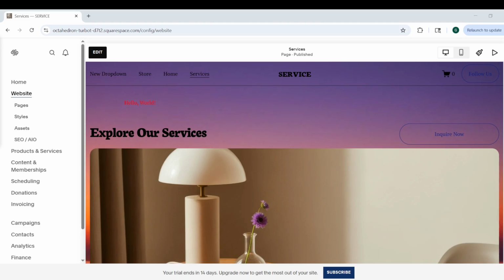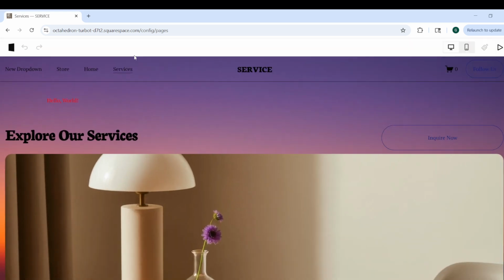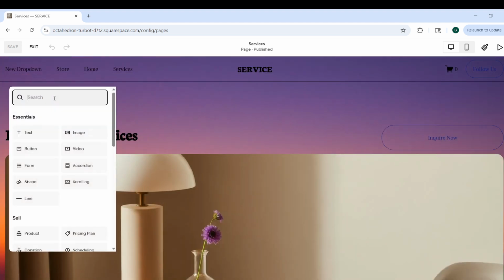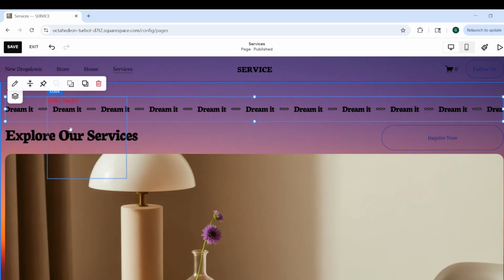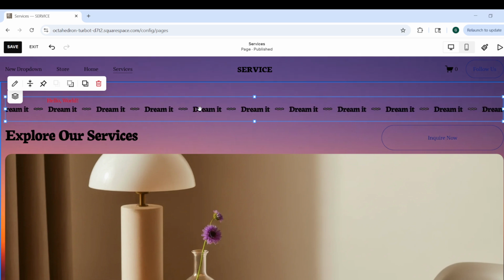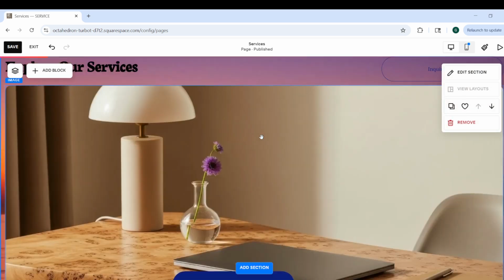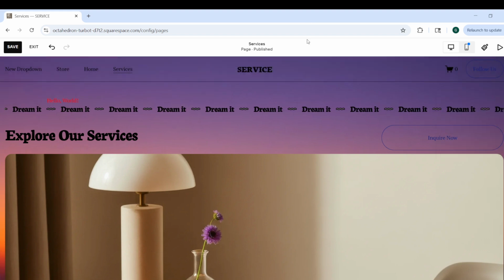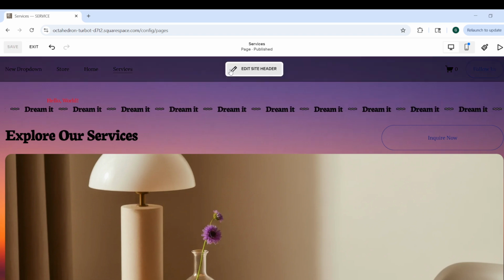How To Use Scrolling Blocks Squarespace 7.1 Classic Editor [2026 Guide]